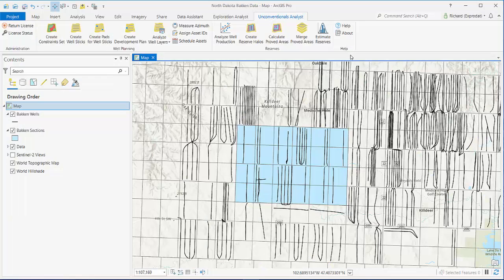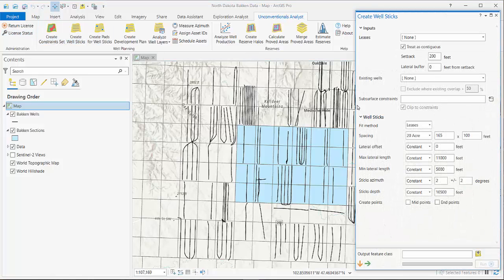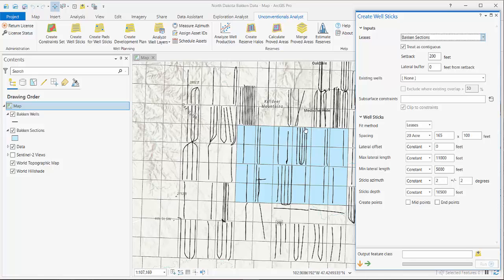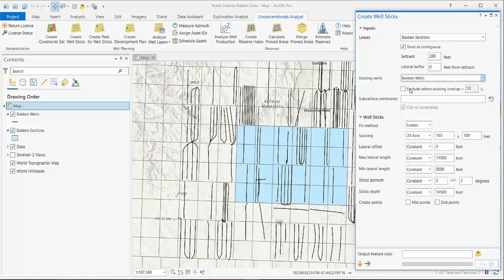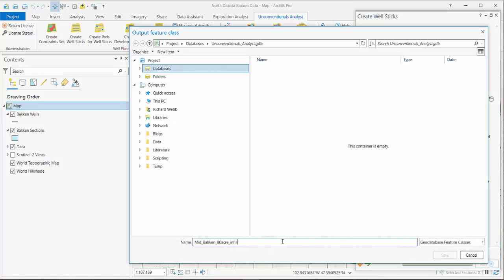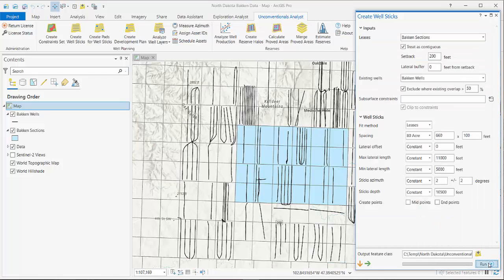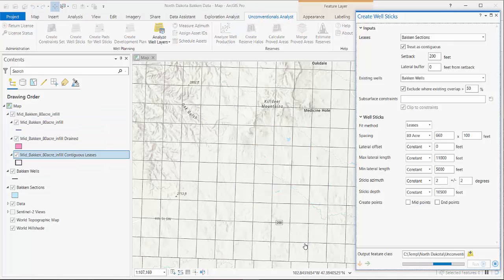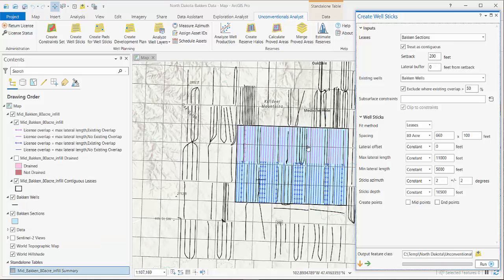How to create well sticks for modelling unconventional wells in ArcGIS Pro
This video shows how easy it is to model unconventional (shale gas/shale oil) infill wells using Unconventionals Analyst, by Exprodat, and ArcGIS Pro, from Esri.